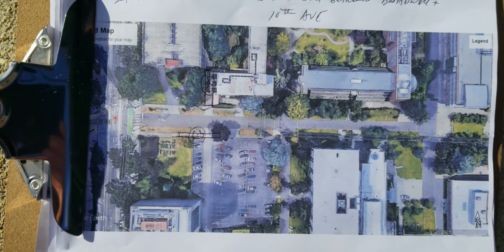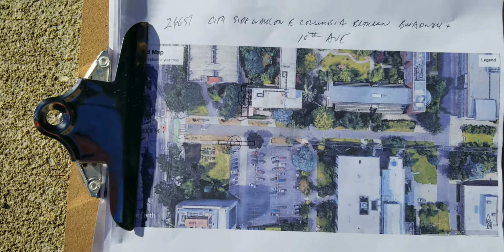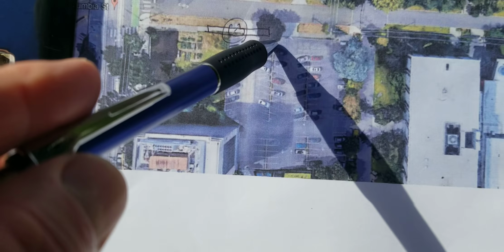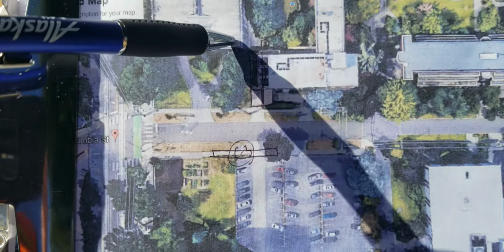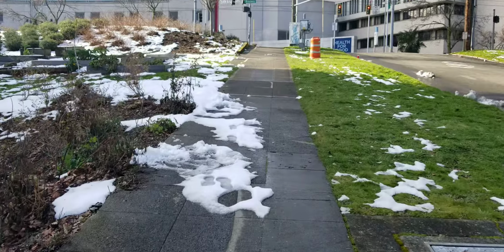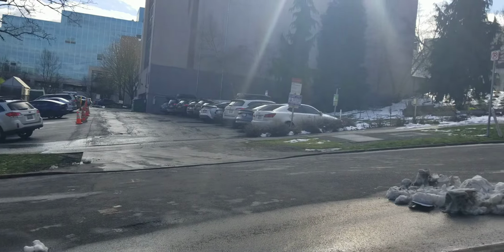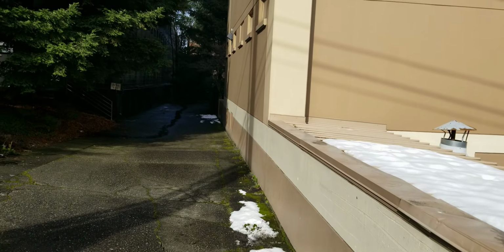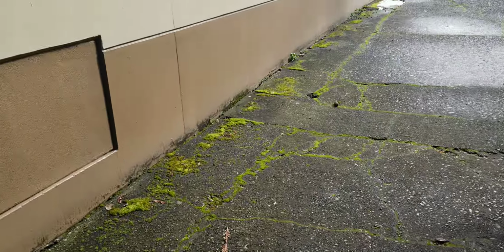26651_CitySidewalkonEColumbiabetweenBroadway&10thAve_C